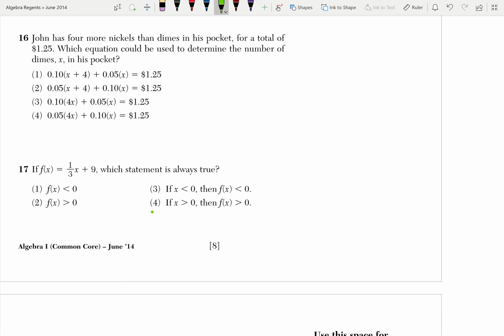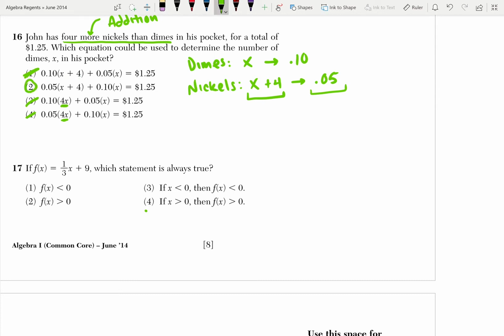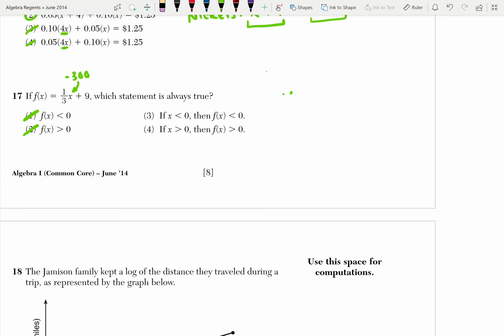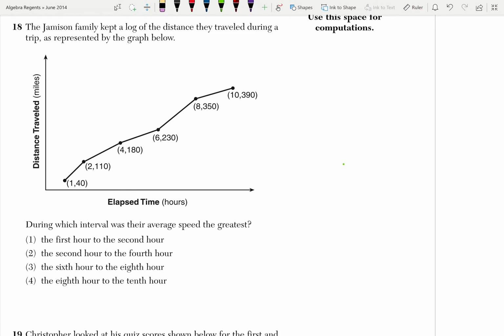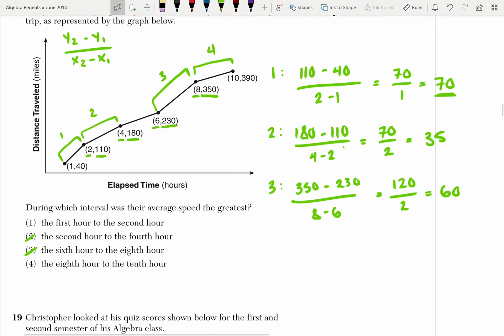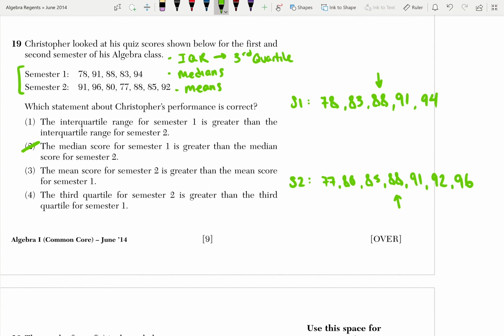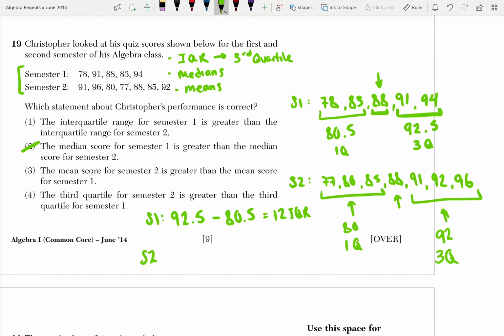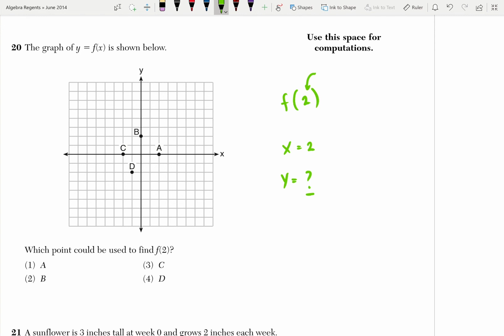Algebra Regents Exam: June 2014 Answers Explained [Pt 4]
In this video we go through questions 16 to 20 of the Junes 2014 Algebra Regents Exam. The best way to prepare for the Algebra 1 regents exam is to solve regents questions. Download this regents exam below.